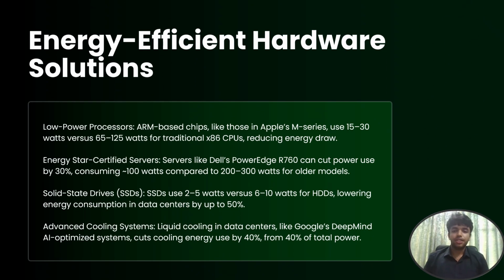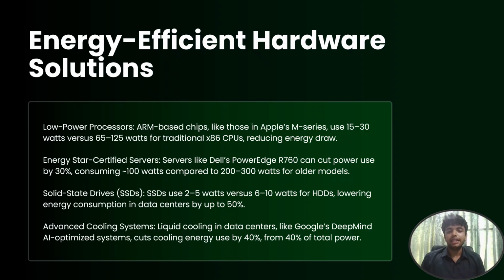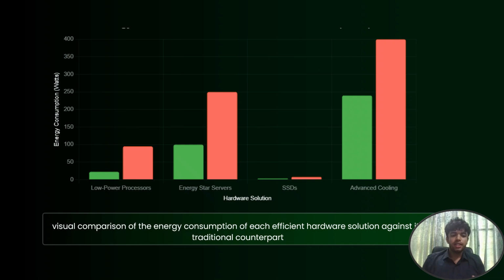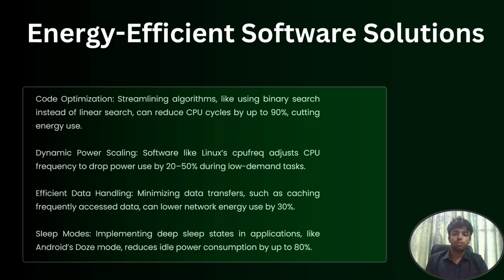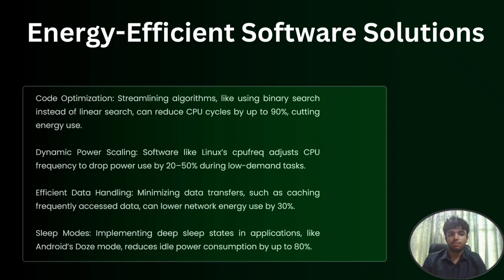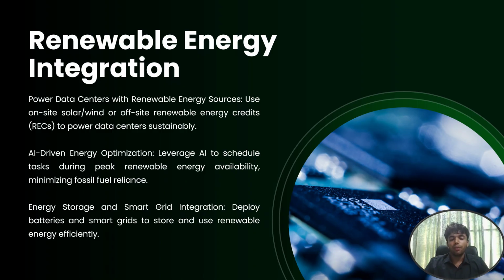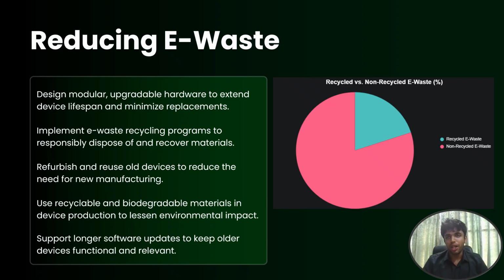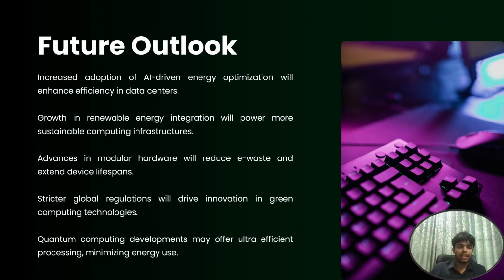Green Computing: Sustainable Practices in IT(22ETCS002017)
Discover how the tech world is going green! In this video, we explore eco-friendly hardware, energy-efficient data centers, software optimization, and solutions to reduce e-waste. Learn how individuals and organizations can build a more sustainable digital future.  ASHER BARUCH VINOD, 22ETCS002017